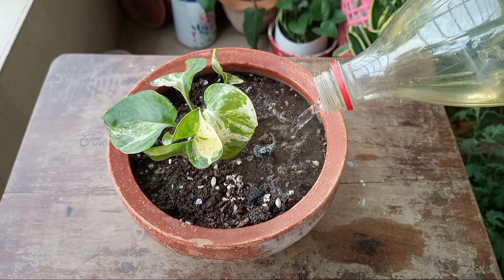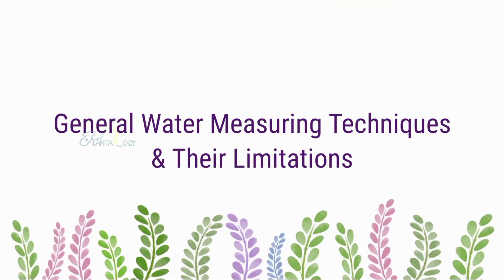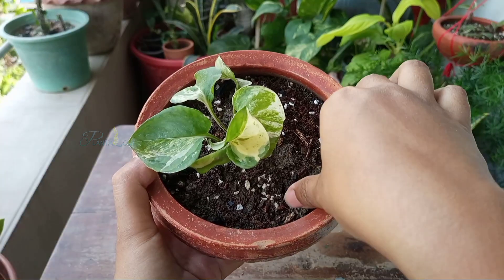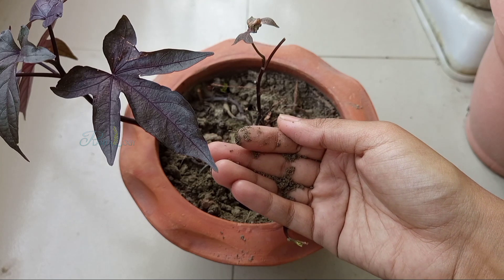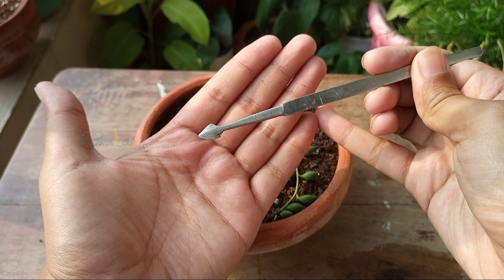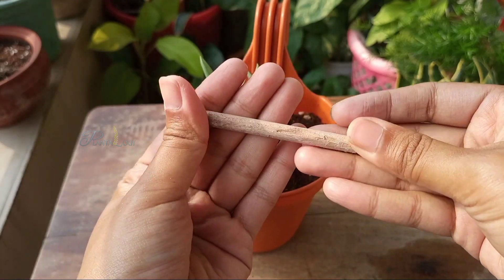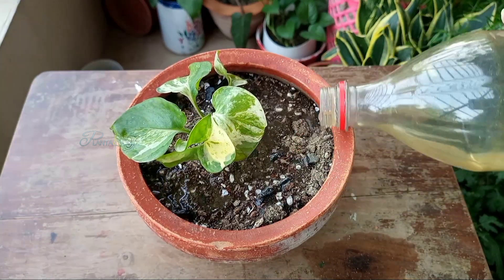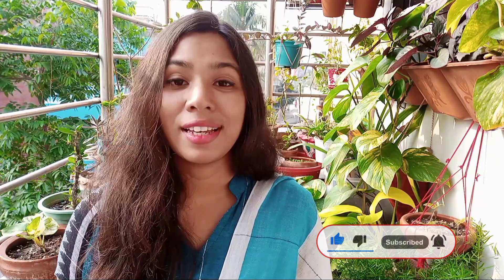SECRET TRICK of Watering Plants // How Often You Should Water Your Plants// Water Plants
Shared A Secret Trick in The Correct Way of Watering Plants. After watching this video You will know how often you should water your plants and when to water plants.

Most gardeners lose their plants due to overwatering rather than underwatering and that discourse plant lovers from growing plants. But now this technique will help you to know how often to water plants.

I only showed how can you know whether your plant need to be watered or not.
how often to water individuals depend on the plant types. Cactus, Succulents like to be dried out between water whereas other like evenly moist soil. I probably will make different video on that.. 🙂🙂

About Me

Video Sections👉

00:00 - Introduction
01:02 - General Moisture Measuring Techniques & Their Limitations
02:57 - Secret Trick to Identify The Moisture Level